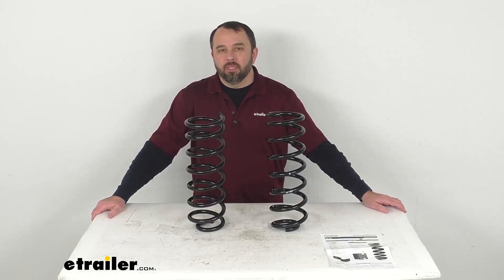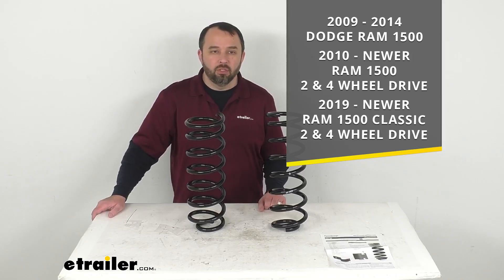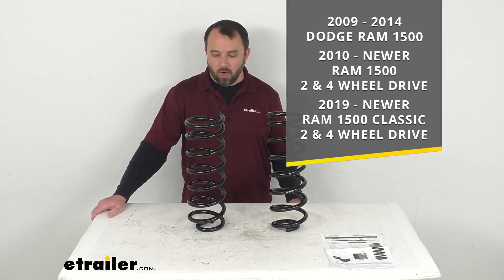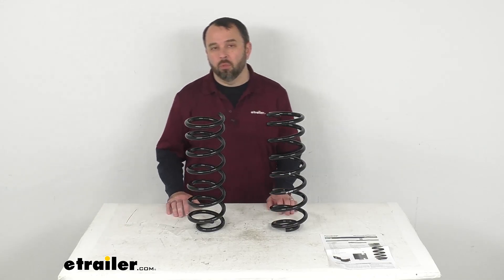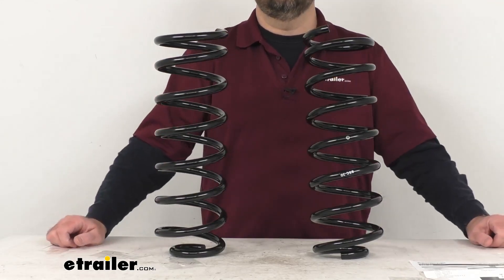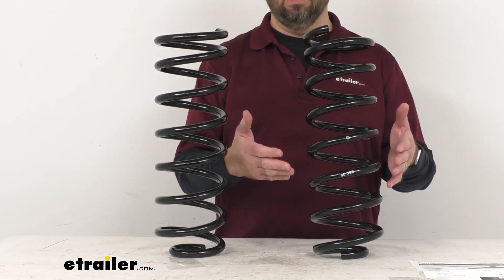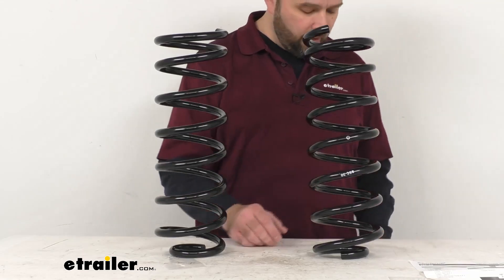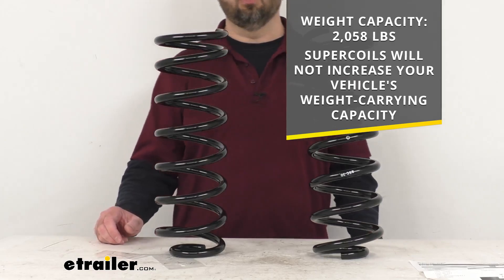etrailer | An In-Depth Look at the SuperCoils Custom Suspension Coils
Hi, everybody, Andy here with etrailer.com.  Let's take a look together  at the SuperCoils Rear Axle Custom Suspension Coils.  Now, these coils are specifically designed  to fit your 2009 to 2014 Dodge Ram 1500,  and then your 2010 and newer Ram 1500,  two and four-wheel drives,  and then finally, your 2019 and newer Ram 1500 Classic,  two and four-wheel drives.  On custom fit parts such as these coils,  I do recommend taking advantage of our vehicle fit guide  here at etrailer.com.  Input the year, make, and model of your vehicle,  and our fit guide will confirm if these will work for you  or if we have something comparable that will work for you.  Now, these heavy-duty coil springs  are going to replace your rear OEM coil springs  for better suspension support  by reducing the rear end sag caused by heavy loads,  helping to lift your truck and to level your headlights  for easier, safer driving.

And these are also going to help reduce the wear and tear  on your truck's factory suspension and tires.  And these springs are going to maintain  your truck's stock ride height,  and they are designed to work with a suspension system  that is in good working order.  So these springs are gonna be great  for trucks hauling heavy loads or towing trailers.  And these are made here in the USA,  and they do have a weight capacity of 2,058 pounds.  However, these SuperCoils will not increase  your truck's weight carrying capacity,  so you do wanna make sure that you do not exceed  your manufacturer's weight limit for your truck.

These will be maintenance free,  it's a fit it and forget it type of installation.  And I do wanna point out  that it is recommended to have these installed  by a qualified installer or technician.  Instructions are included  to guide through the installation process.  And I think that's gonna wrap up our real quick look today,  I do hope the information was helpful for you.  Again, my name is Andy.